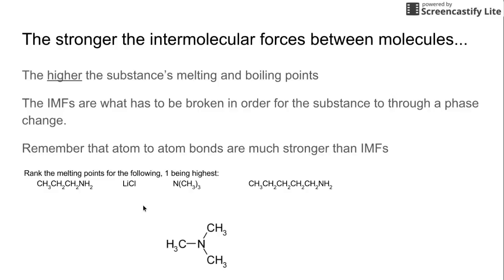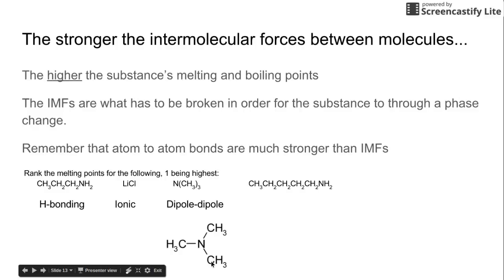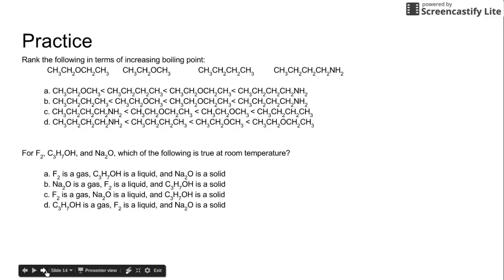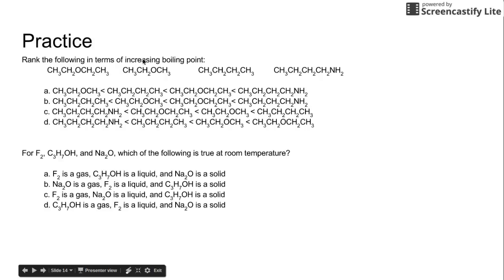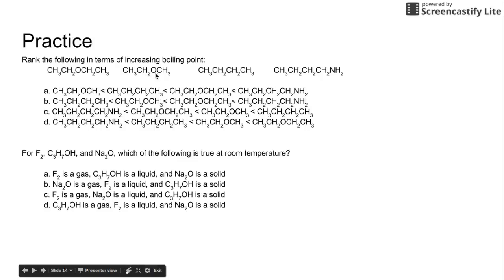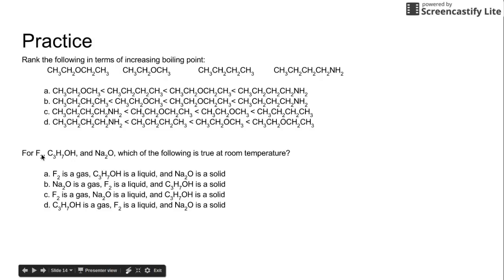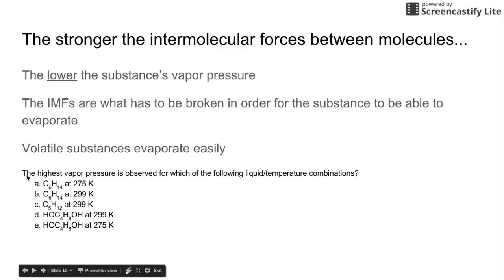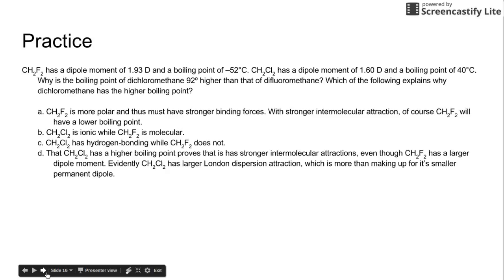effects of IMF